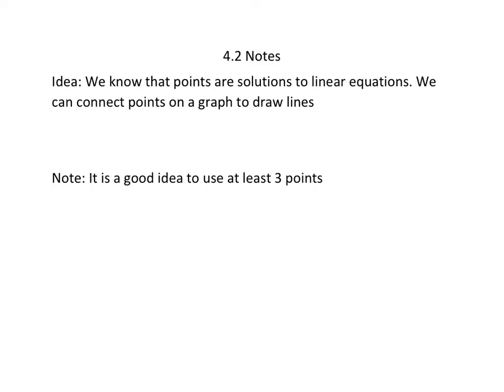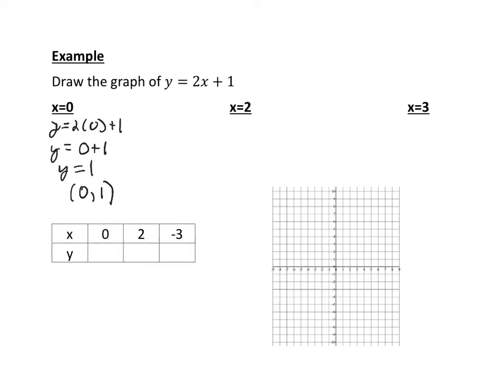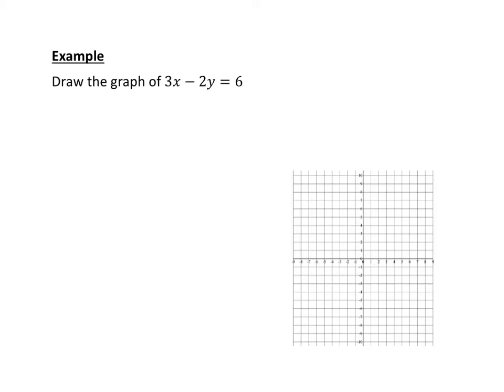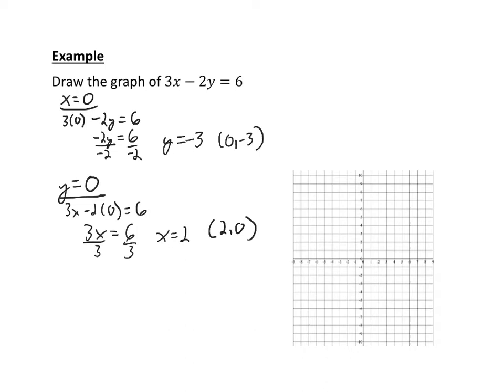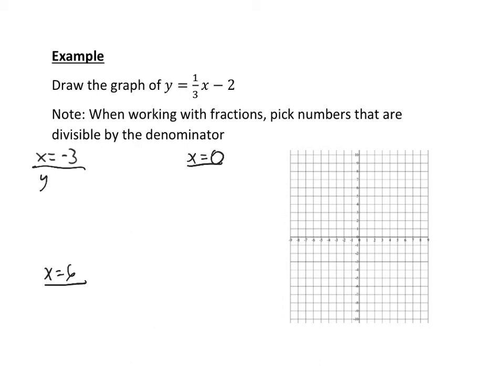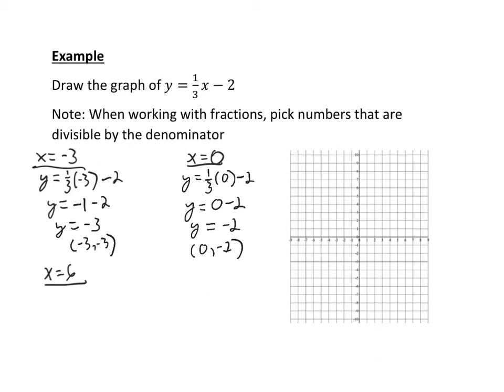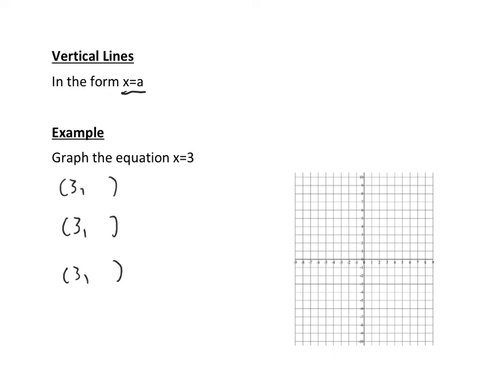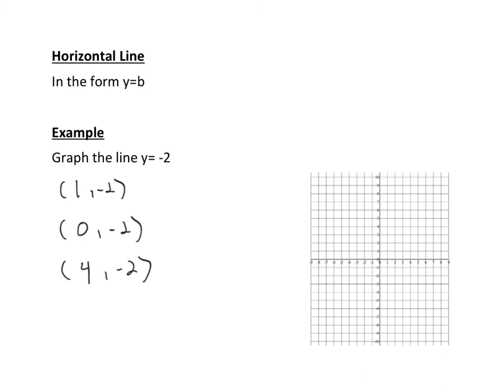4.2 Graphing Linear Equations With Two Variables